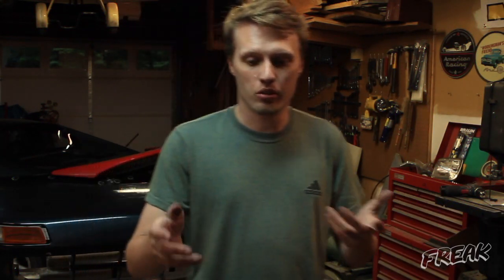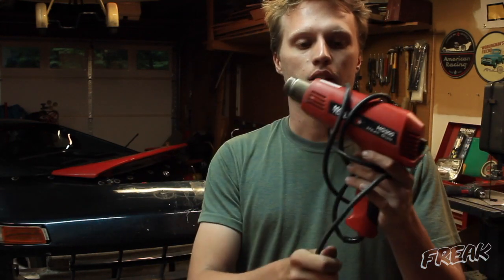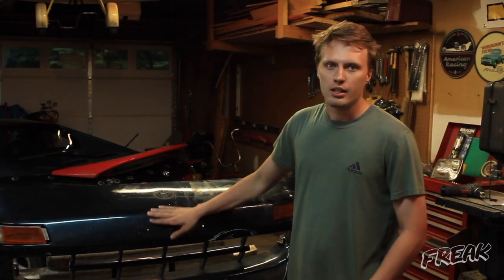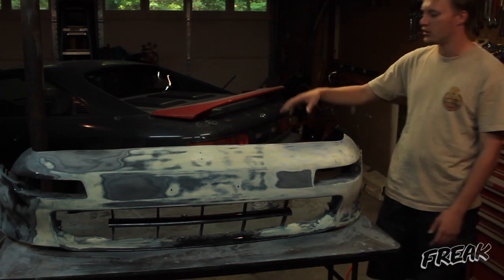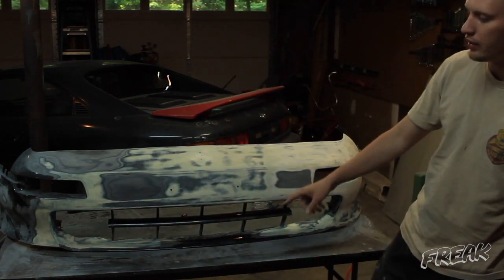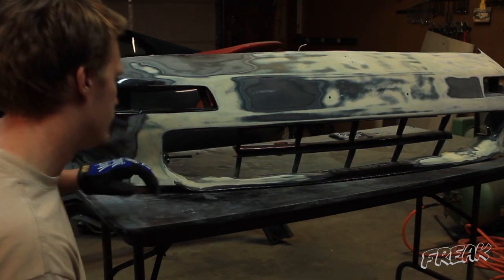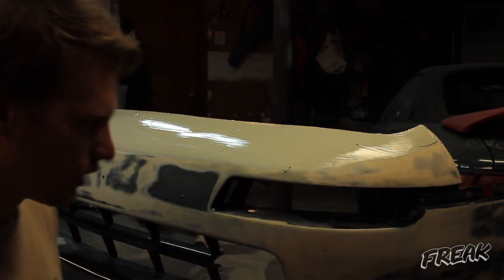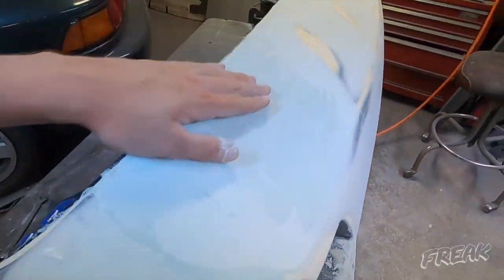BONDO BUMMER! - Green MR2 bumper puts up a fight!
As always something thought to be simple never turns out that way. Thought body working the front bumper would be easy, but instead it's produced a challenge I have never faced before.

Clothing and Apparel coming soon